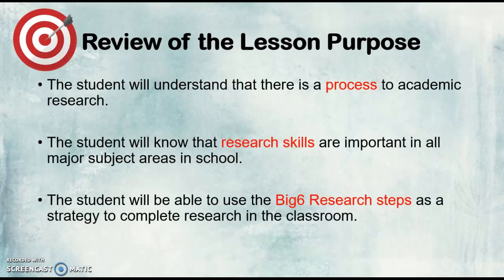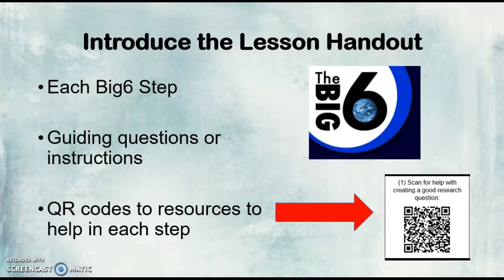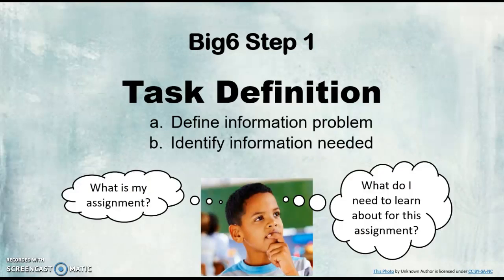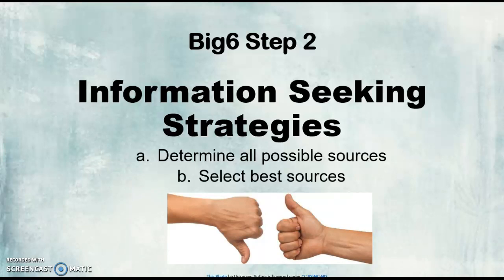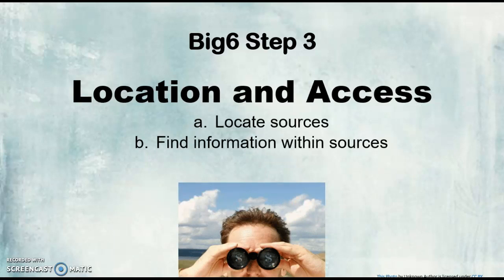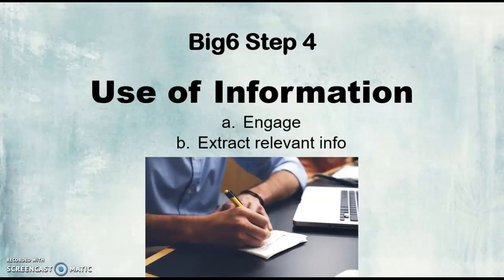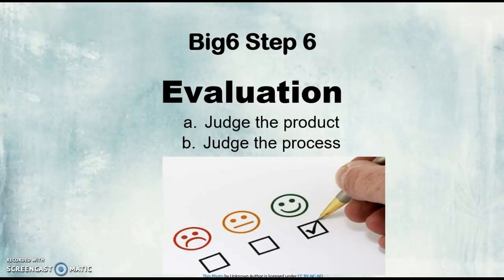Big6 Conclusion Video_Butler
Post-lesson video on Big6 Research steps.